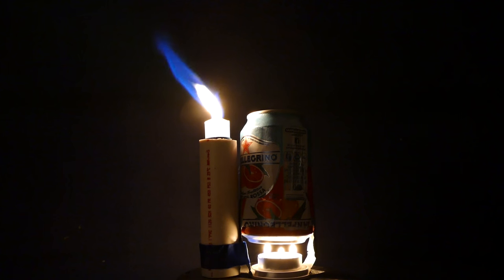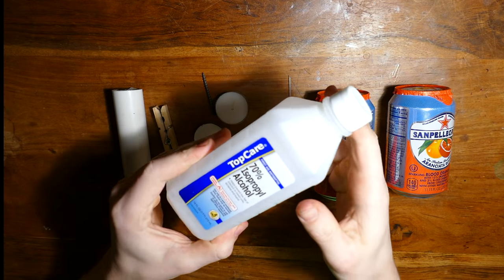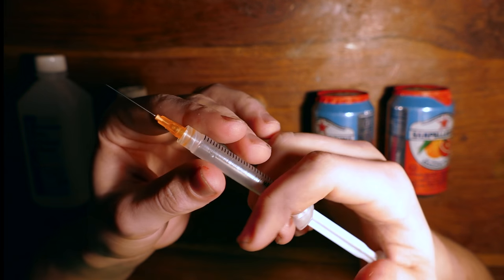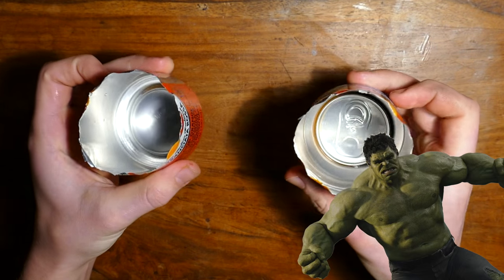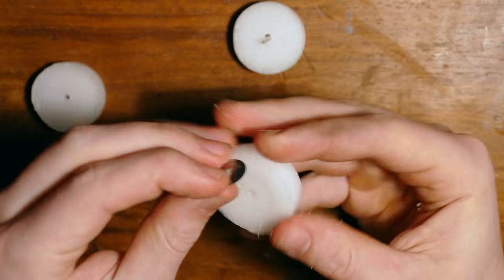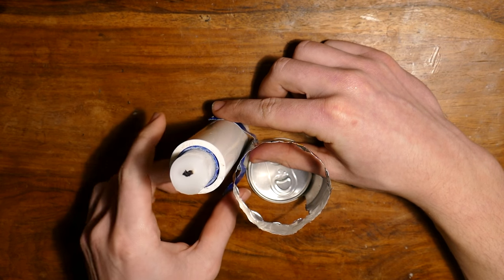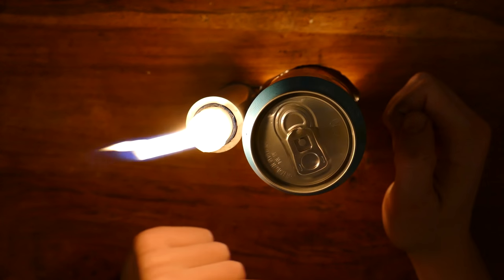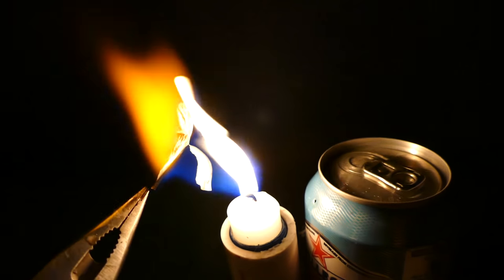How To Make a Powerful Jet Torch - Melts Metal, Easy Build!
Learn how to make a powerful jet torch for around $5. This is a very cheap and easy project to do but be careful because this thing gets hot. By using a soda can as a pressure chamber we can vaporize alcohol and light it as it shoots out of the can. This gets up to 2000º and is capable of melting mettle within seconds.